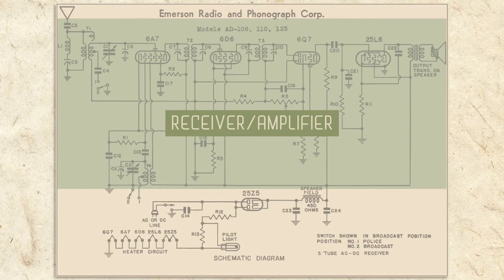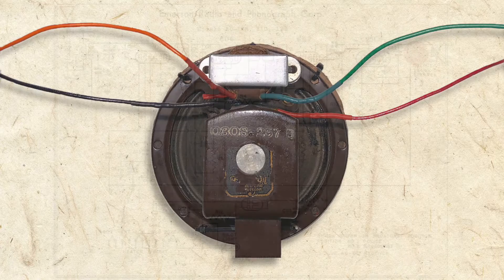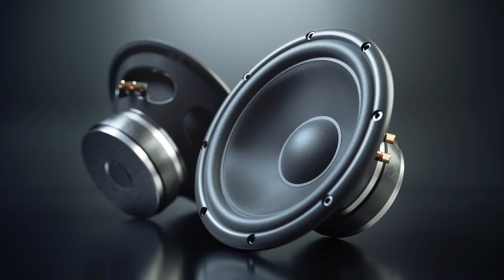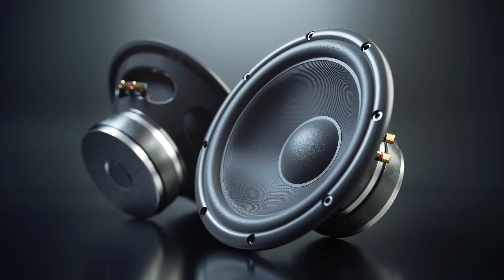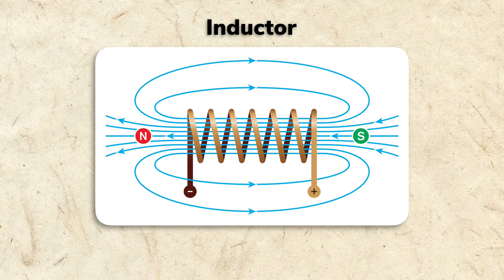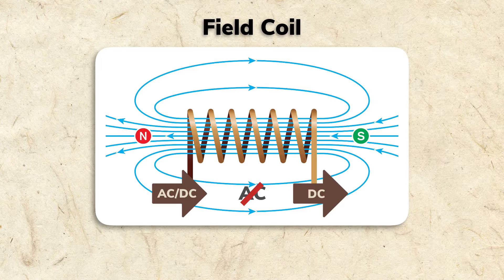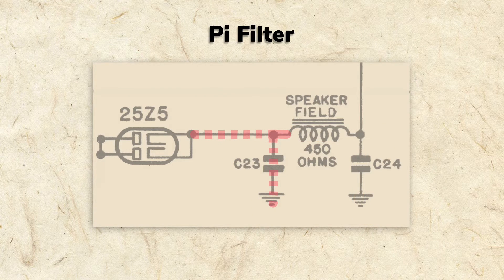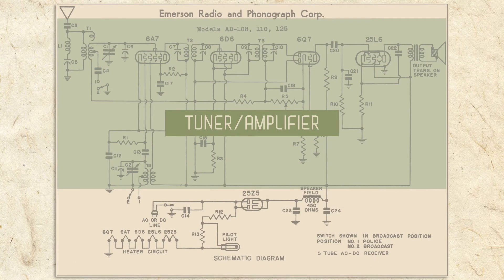How Do Speaker Field Coils Work?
What’s a field coil? How does a speaker field coil work? Why do old speakers have a field coil? What’s a pi filter? Learn about all this and more in this short video.

We’re almost ready to discuss the receiving and amplifying section of our radio. But first, there’s one more piece of the power supply I haven’t mentioned. Interestingly, it involves the last element of our signal circuit: The speaker.

On our schematic, the speaker is broken down into three sections, even though they’re all physically attached as one unit. This section is called the output transformer. This is the voice coil and cone. And this is the field coil.

On the actual speaker, the cone, voice coil and output transformer are readily visible. But the field coil is hidden inside.

Antique speakers work just like modern ones, but the output transformer is usually part of the amplifier circuit, and not attached to the speaker. I’ll discuss the output transformer and how a speaker works in more detail later. For now, all you need to know is that speakers require a magnet, and the field coil is an electromagnet. Nowadays speakers don’t use electromagnets because we have powerful permanent magnets that do the job without electricity.

The electromagnet in our speaker is called a field coil, because it creates a magnetic field from a coiled wire.

Another name for a coiled wire is an inductor. Inductors have the opposite property of capacitors. As current flows through the coil, the magnetic field that’s created reacts with the current and blocks AC, while passing DC.

The field coil in our radio does two things. It serves as a magnet for the speaker and helps filter AC from our DC power supply.

When an inductor is used as a filter, it’s called a choke. The field coil choke works with the two electrolytics to create a circuit called a pi filter. It’s called a pi filter, because it resembles the Greek letter pi.

The pulsing DC from the rectifier is first filtered by C23 as we’ve discussed. It then runs through the field coil for further filtering. C24 finishes the job with a third level of filtering, providing a smooth DC signal to power the radio.

Now that we’ve covered the power supply and filters, we can move on to the radio’s tuning and amplifying circuits. On the next video, we’ll learn about the very first stage in receiving a radio signal, the antenna. See you soon.